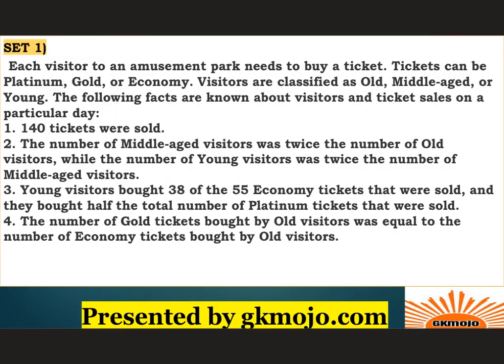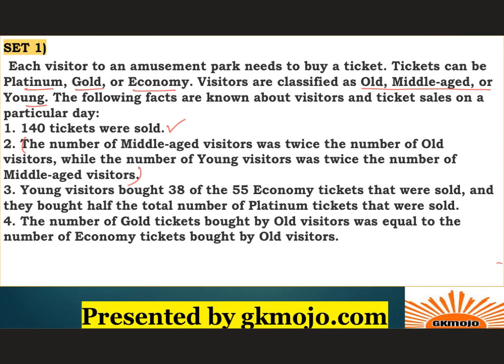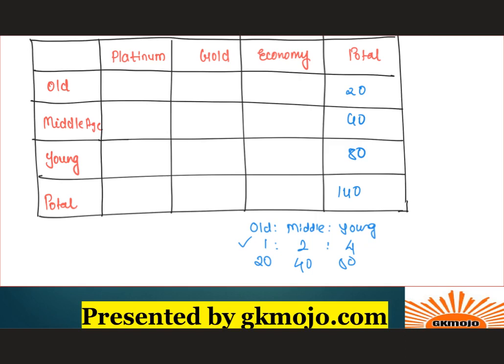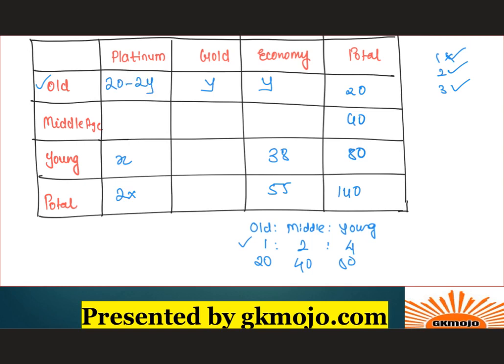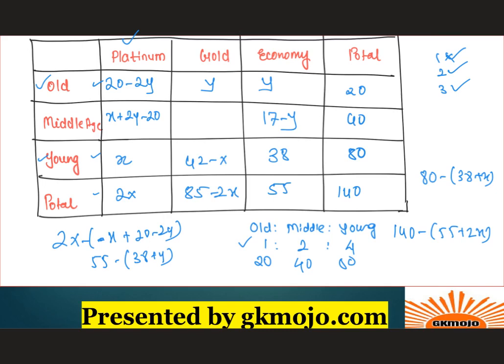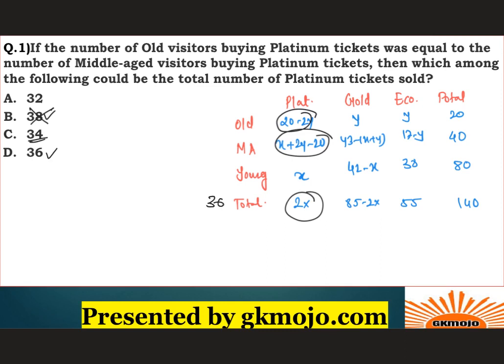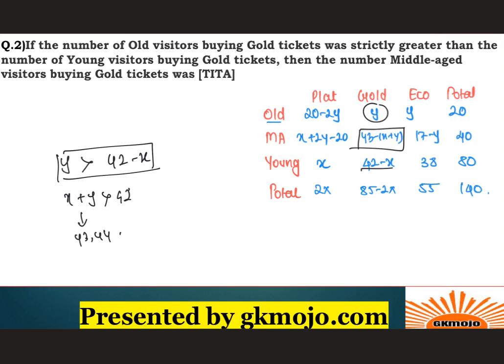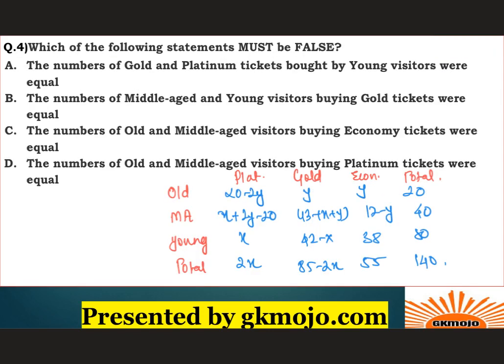CAT Data Interpretation Lecture 4 | DI Classes | Important DI Solved Sets for CAT & Other Exams